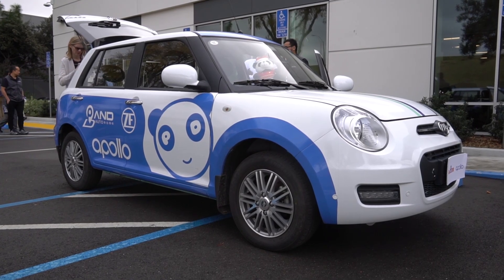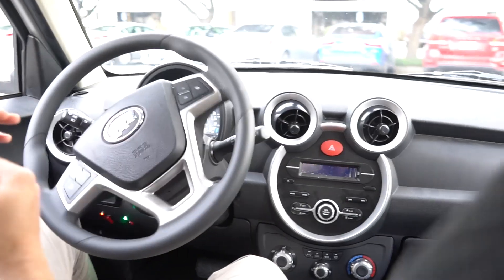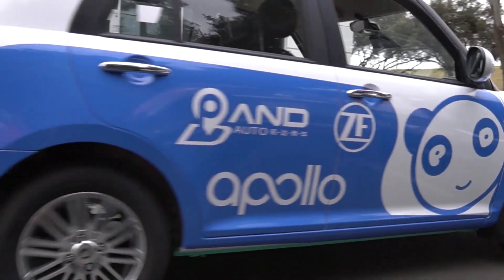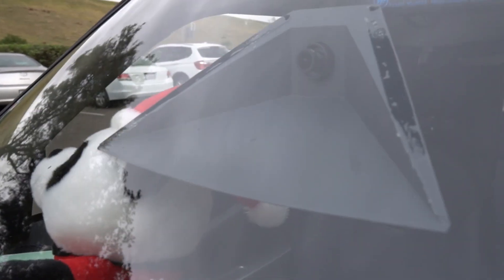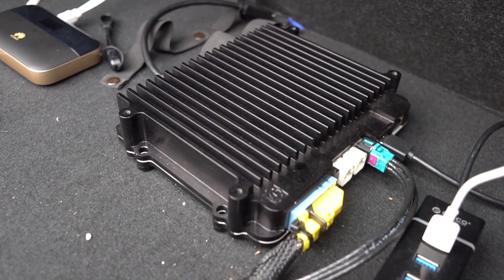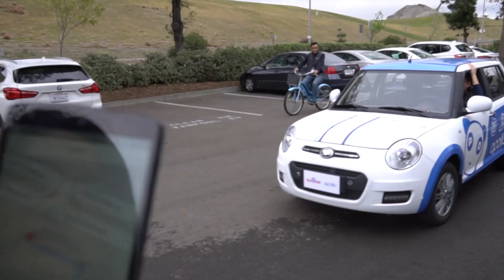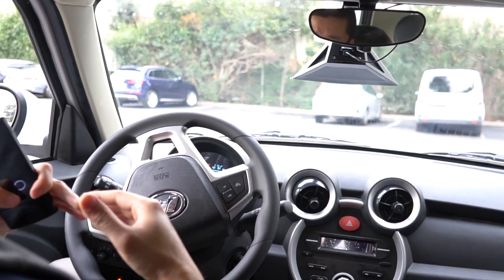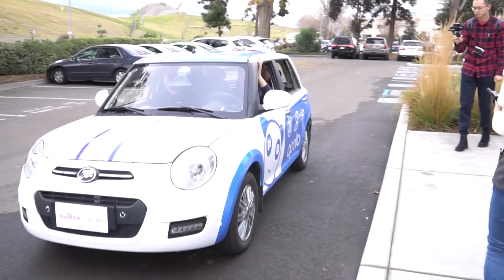Baidu Apollo & ZF ProAI Autonomous Drive Valet Demo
Baidu Apollo & ZF ProAI Autonomous Drive Valet Demo Nicole scott here for mobile geeks, today we’re at Baidu’s HQ in California to see the ZF ProAi supercomputer for Autonomous drive in action.

The ZFPro Ai is a tiny super computer and all it needs to run level 4 autonomous drive around this parking are the cars standard environmental sensors and 2 cameras, one on the front, the other on the back. This used to take a trunk full of somputers, now it’s just a tiny box. You can call the car to your location with an app, Pand Auto is a large carsharing service in China, this test is being run on cars you can already find in their fleet. AiPro was announced at last years CES and we’re hoping with China’s ability to legislate quickly we might see this on the roads reducing overhead for car-sharing companies sooner than we think.